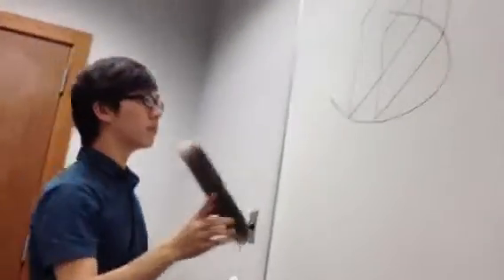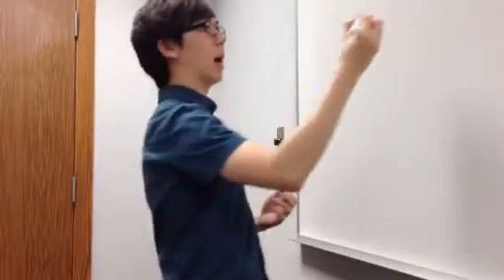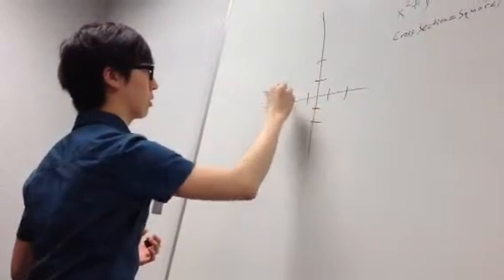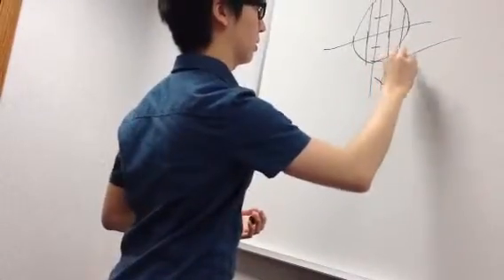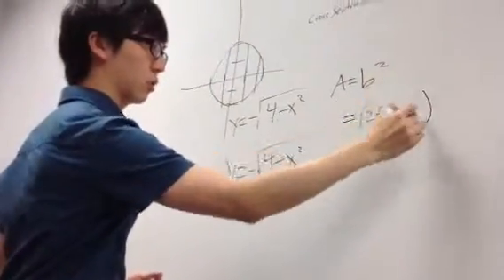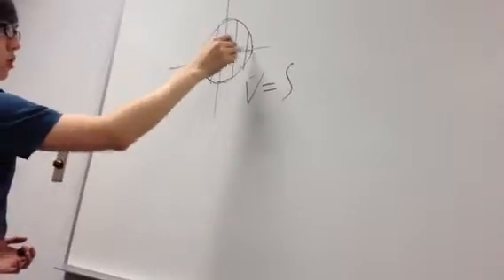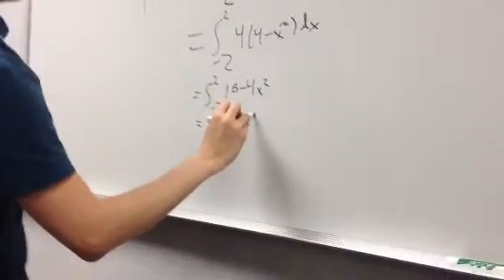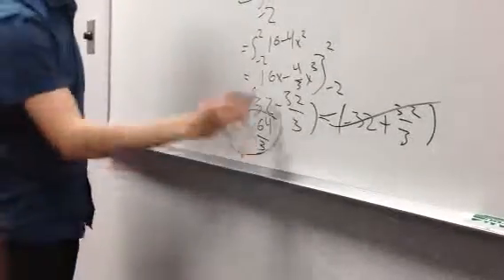Lesson on Volumes of Cross Sections